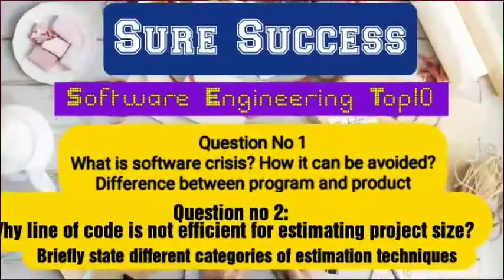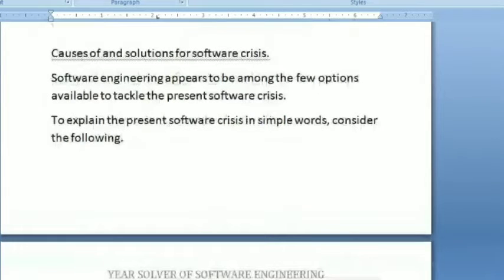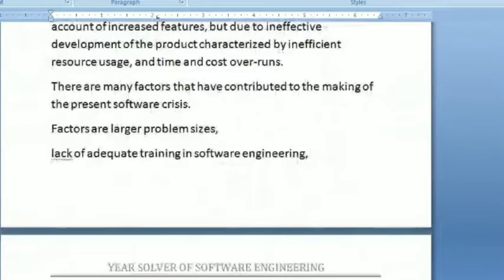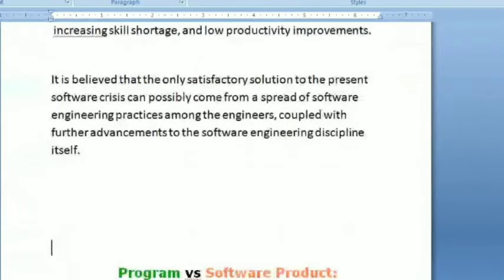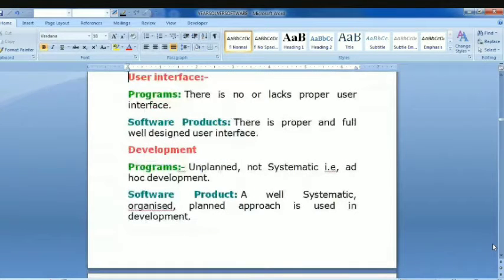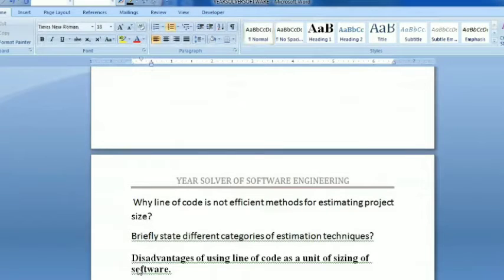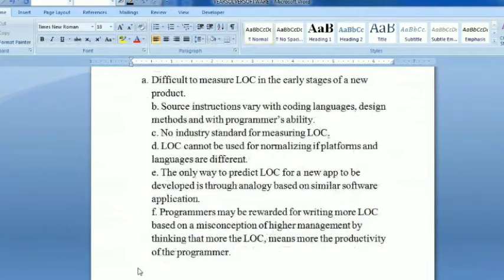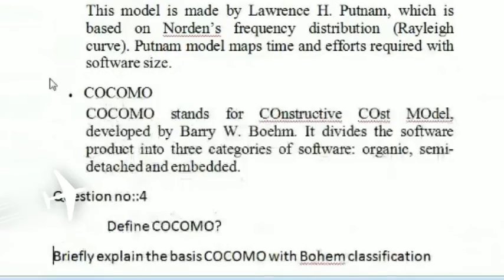Sure success | Software Engineering top 10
Software engineering
what is software crisis
How software crisis can be avoided
Difference between program and product

What is sofware crisis?
what are the reasons for software crisis?
major factors of software crisis?
How to solve software crisis?

software engineering for diploma
softwate engineering for btech
software engineering for bca
software engineering for mca

Previous years solver of software engineering for diploma

Previous years solver of software engineering for makaut btech

Previous years solver of software engineering for bca makaut

Previous years solver of software engineering for mca makaut